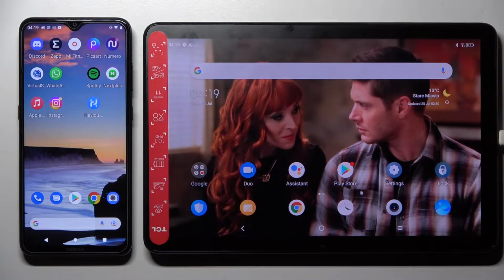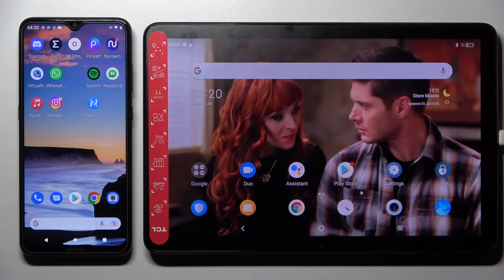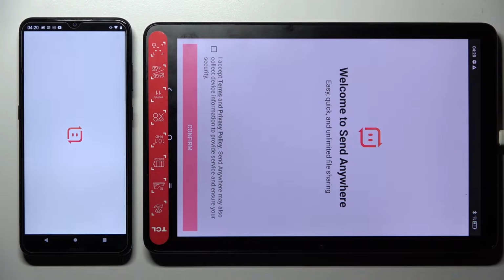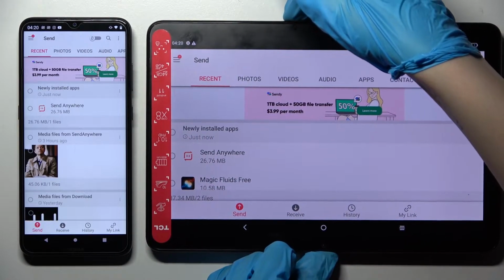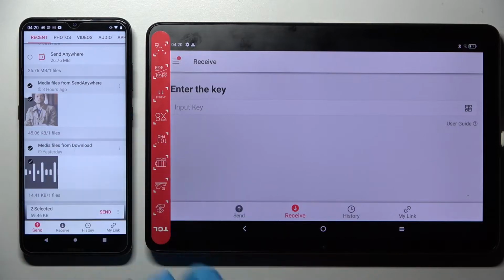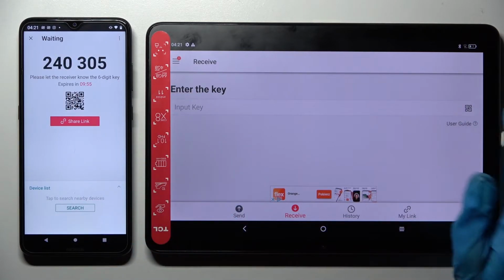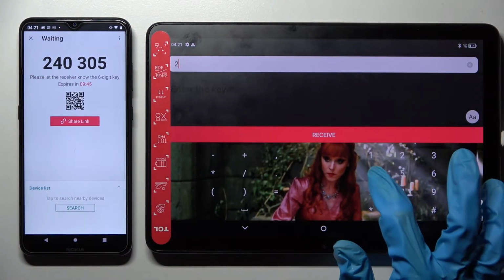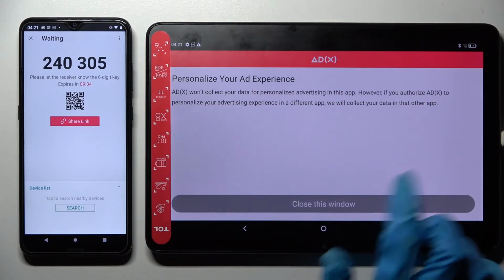How to Transfer files from Nokia Device to TCL NxtPaper 10s - Send Anywhere App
Find out more about transferring files from Nokia Device to TCL NxtPaper 10s:
Hello, everybody. Do you know how to transfer files from Nokia Device to TCL NxtPaper 10s? Watch our video and find out how to do it with a free Send Anywhere application. We will show you how to connect both devices and how to start sending and receiving files. If you want to know more about your TCL NxtPaper 10s, visit our YouTube channel.

How to Send Files from Nokia to TCL NxtPaper 10s? How to manage Send Anywhere app on TCL NxtPaper 10s? How to Transfer Files to TCL NxtPaper 10s?